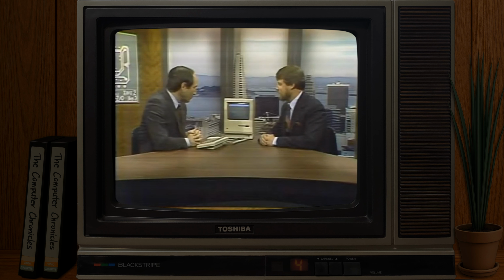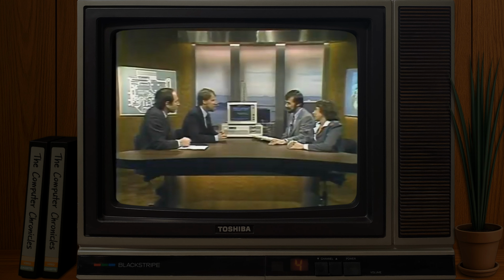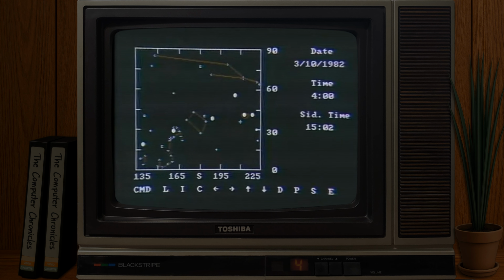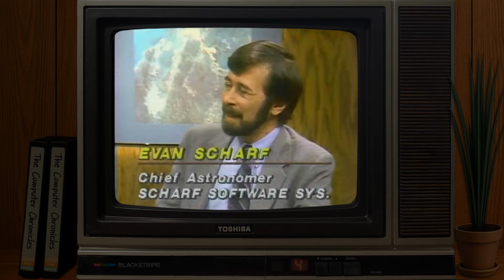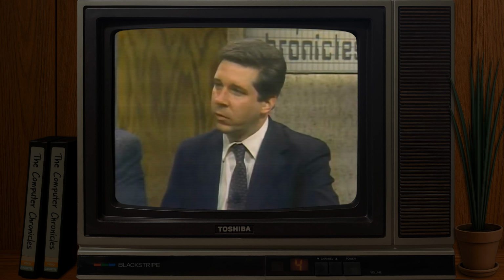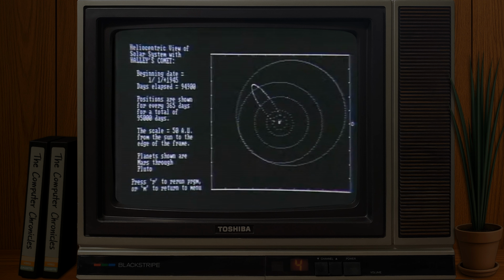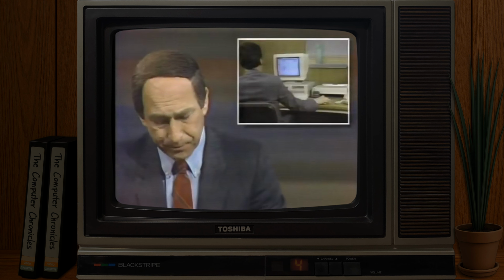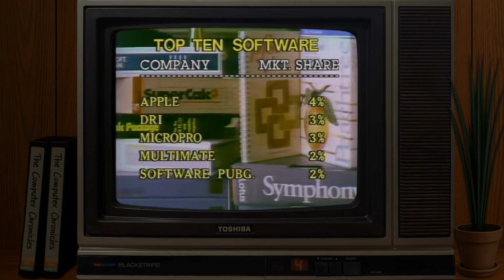Computer Chronicles S03E21 - Astronomy Software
In this 1986 episode of The Computer Chronicles, hosts Stewart Cheifet and Gary Kildall explore how personal computers are revolutionizing amateur astronomy. From tracking Halley’s Comet to visualizing planetary motion, astronomy software makes the night sky accessible to everyone. The show features demos of programs like Telstar and Halley, along with visits to Lick Observatory and NASA Ames, where scientists use powerful computers to simulate galaxies, model star formation, and process astronomical data.

🌌 Topics covered:
 • Telstar and Halley programs for home astronomy
 • How computers control telescopes and CCD imaging
 • NASA’s simulations of galaxies and star formation
 • The link between amateur astronomy and computing
 • Using software to identify constellations and planets
 • The rise of 3D celestial modeling and time-lapse space mapping
 • The educational and family appeal of astronomy software
 • Early use of AI and expert systems in astronomical analysis